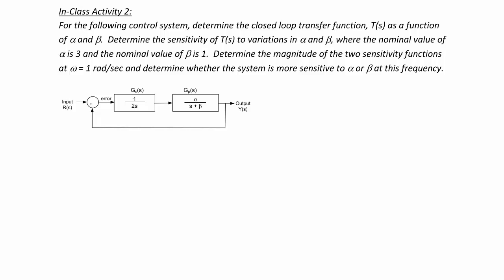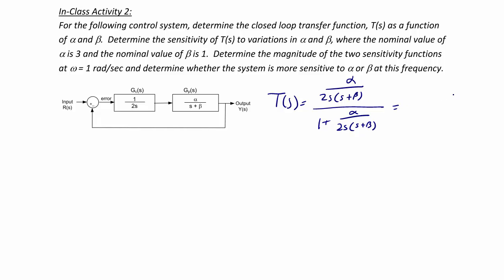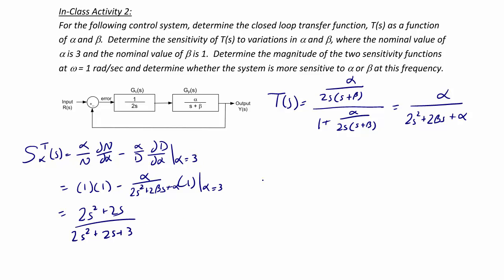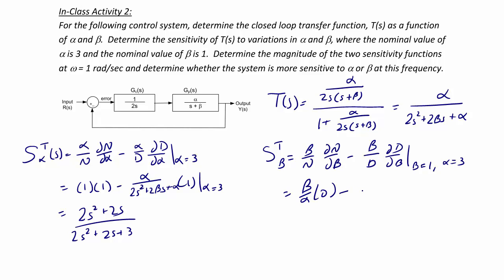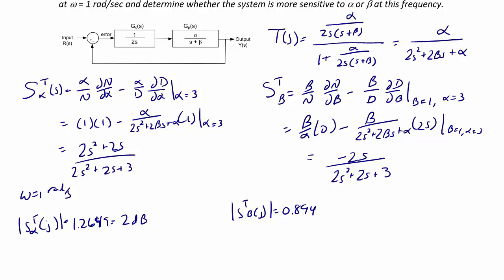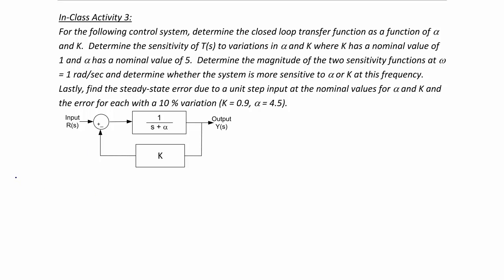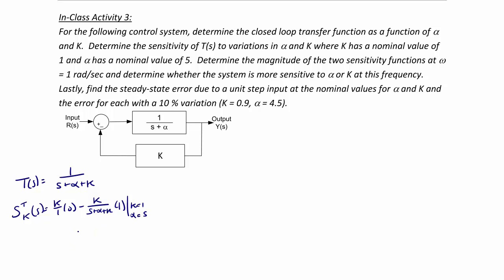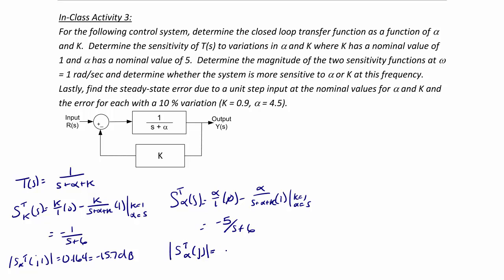ECE320 Lecture3-1b: Sensitivity Analysis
This video will define sensitivity for a feedback control system. It will derive the sensitivity function based upon parameter and block variations.  It will also determine the sensitivity of the steady-state error due to a disturbance or sensor noise.